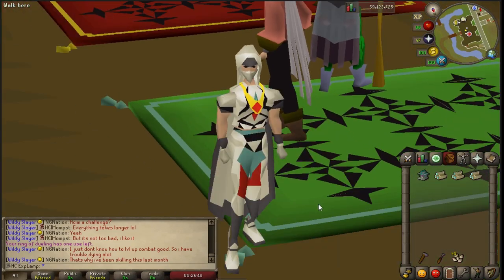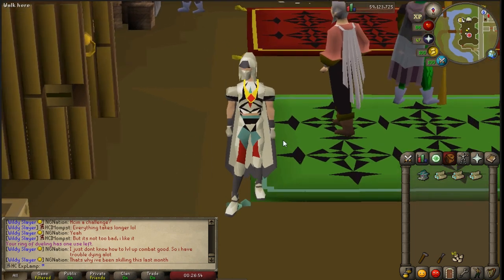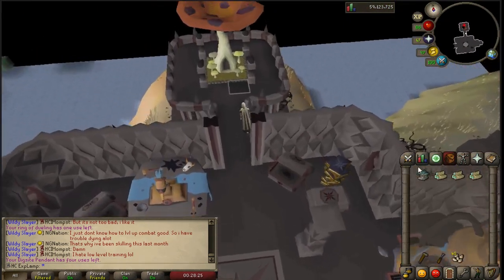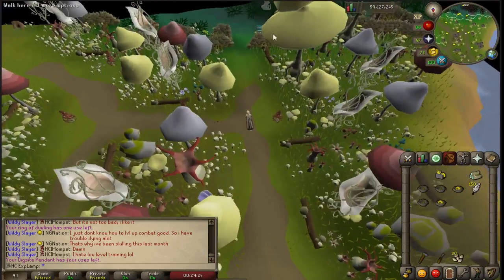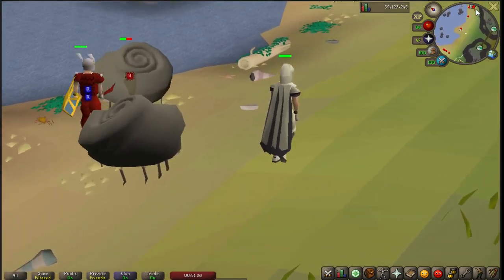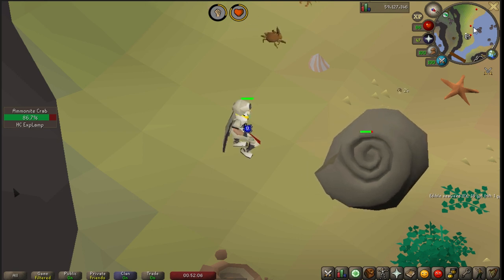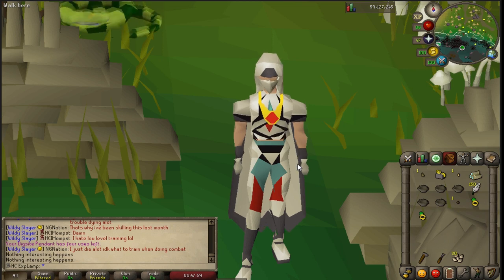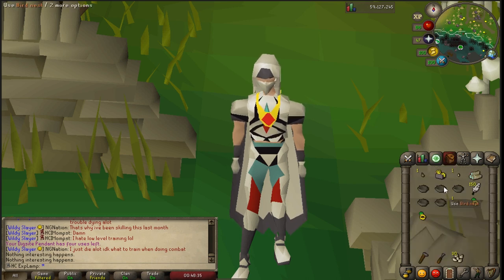Are Birdhouse Runs Actually Worth The Time?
Bird House runs are a thing of the future. Ever since their recent buffs and publicity, people love um. But as a main account that doesn't skill much, I wondered if it was actually worth doing. I figured I'd share what I found, hopefully you find it useful!